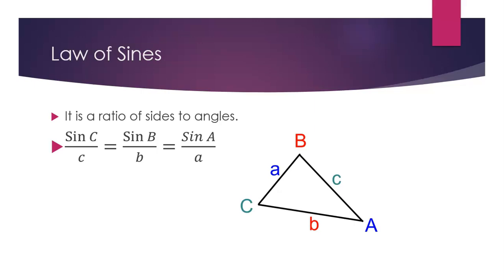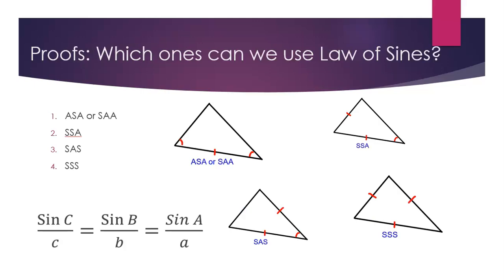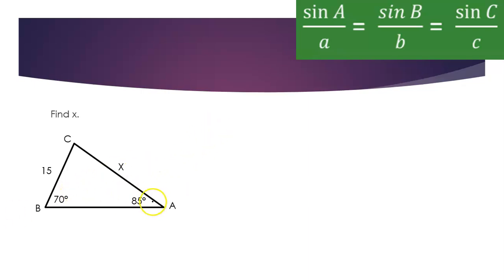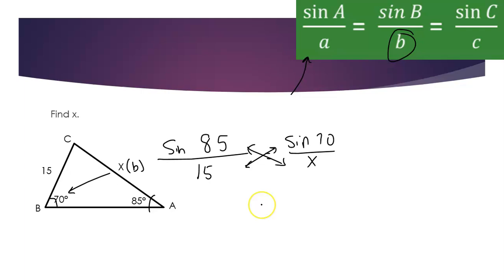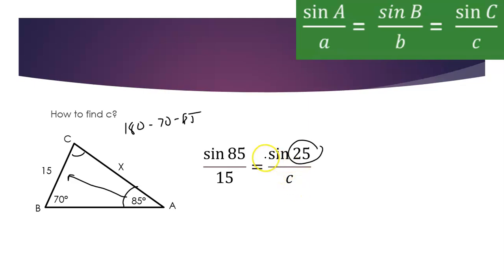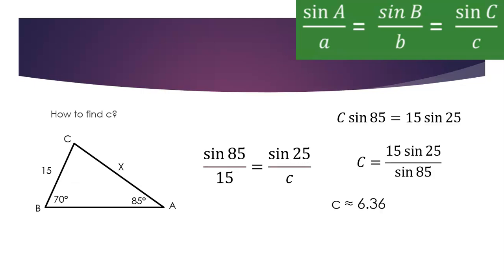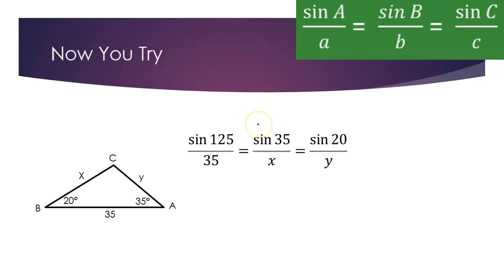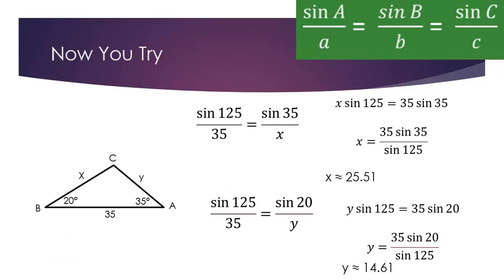Geometry: Law of Sines A complete explaination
Struggling with the Law of Sines? In this short video, I break it down in a simple, easy-to-understand way—with a clear example that shows exactly how it works. Perfect for students who want the 'aha!' moment without all the confusion.